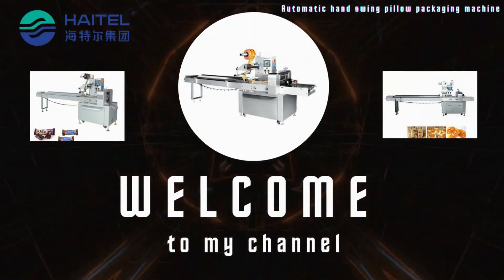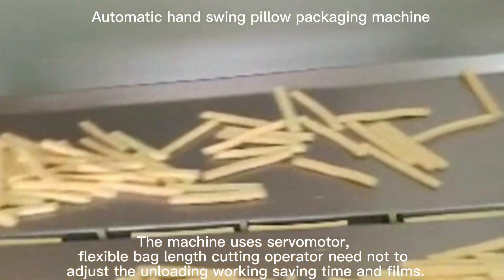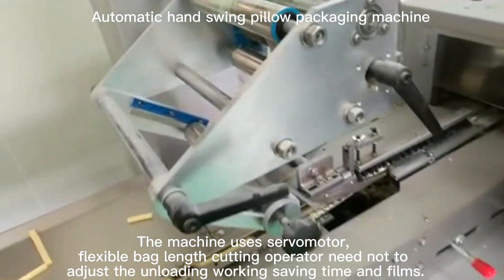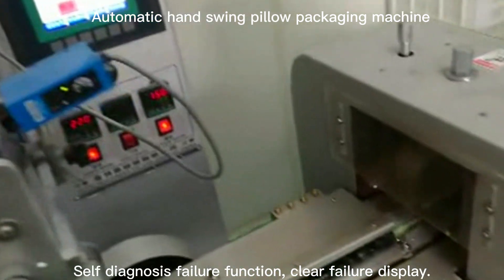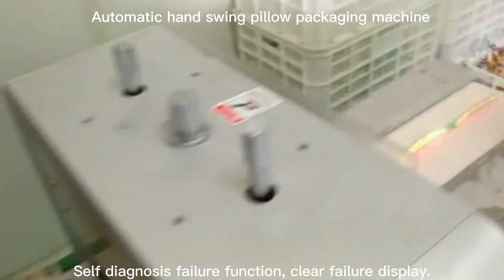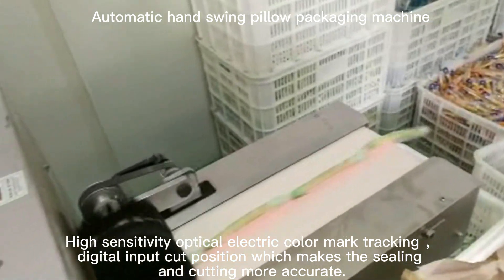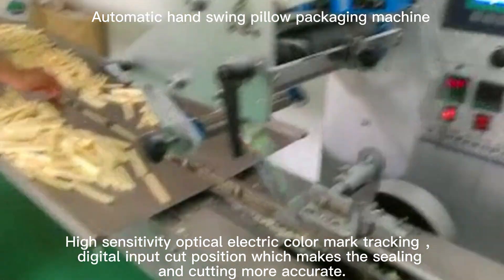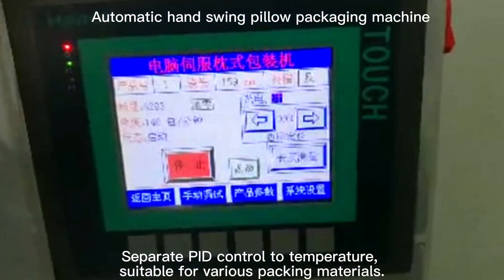Introducing our Automatic Hand Swing Pillow Packaging Machine – the future of efficient packaging!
Streamline your production process with advanced technology that ensures fast, reliable, and high-quality pillow packing. 🛏️🤖 Automation PackagingInnovation Efficiency"
Share the latest packing machine every day, and teach you more ways to pack candy.
Take you to see our factory online:    • Haitel Machinery  .
Ready to upgrade your candyproduction line? Let our automatic candymakingmachine help you deliver consistent quality at scale!

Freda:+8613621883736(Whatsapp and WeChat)